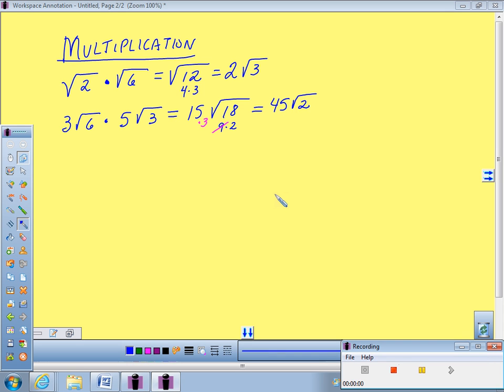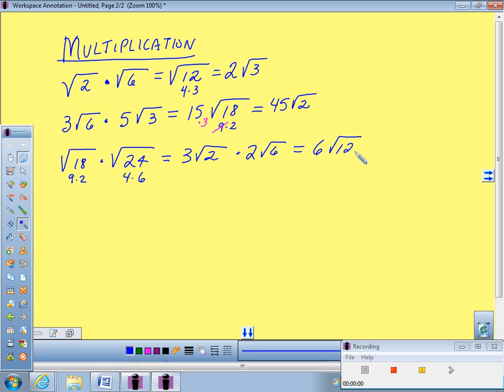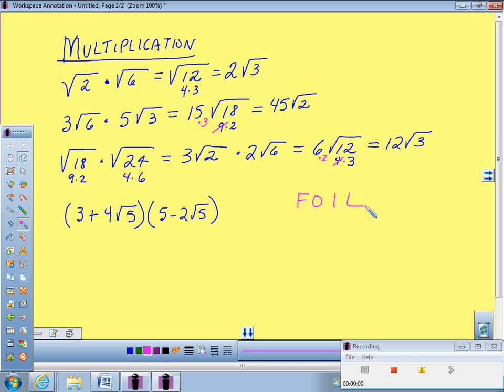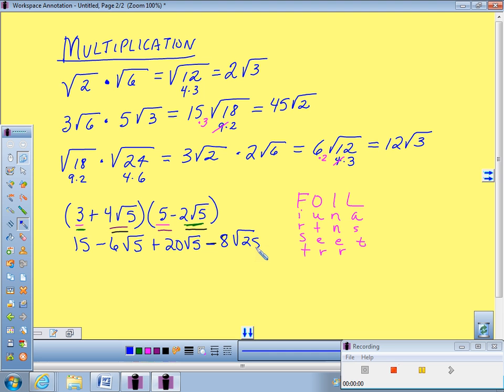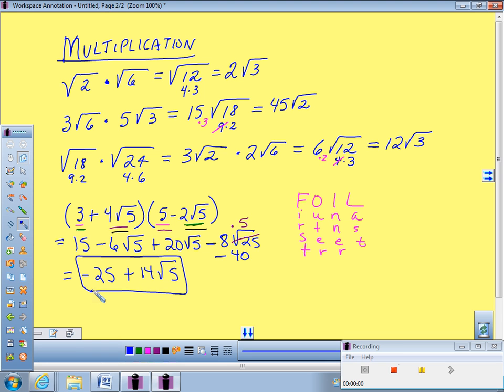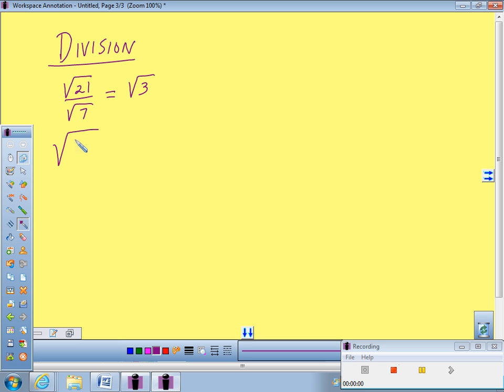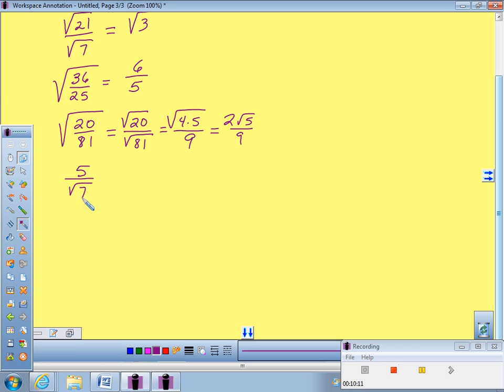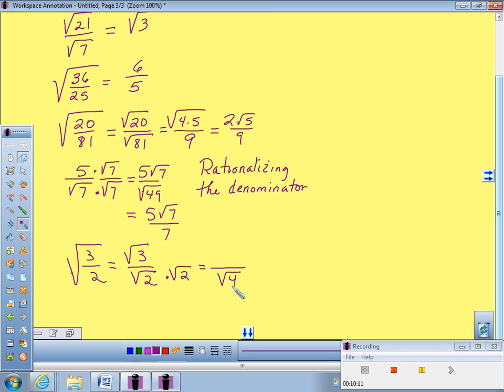Square Roots Part 2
NVHS--Part 2 of Operations with Square Roots